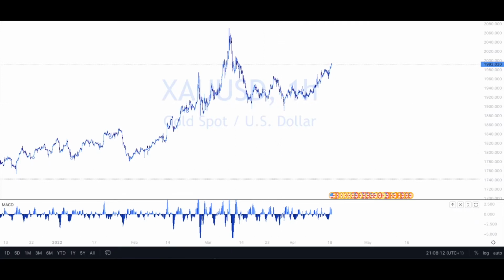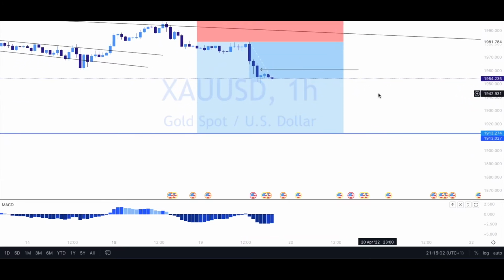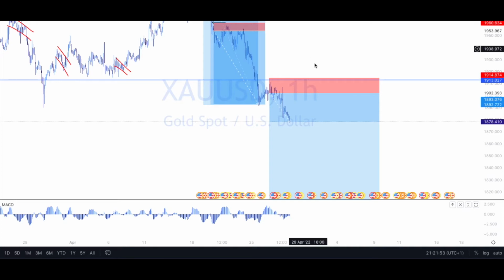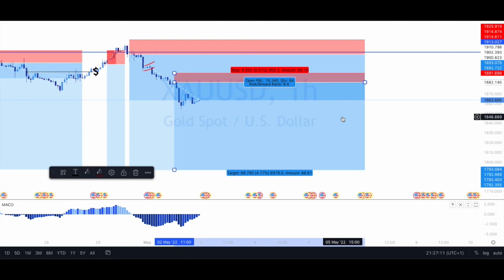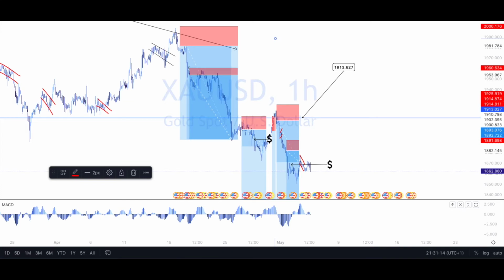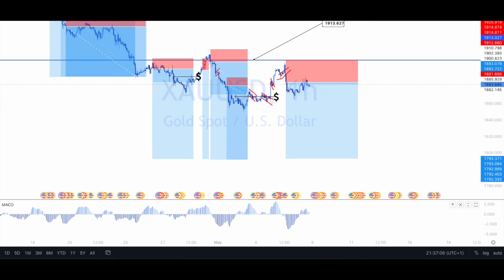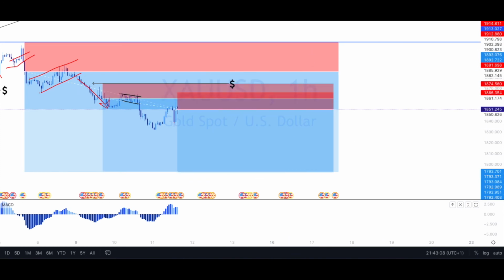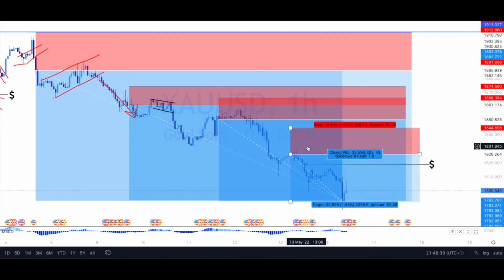How to Backtest on TradingView Price Action: Techniques to Beat the Market!